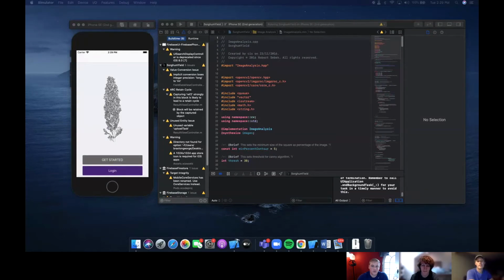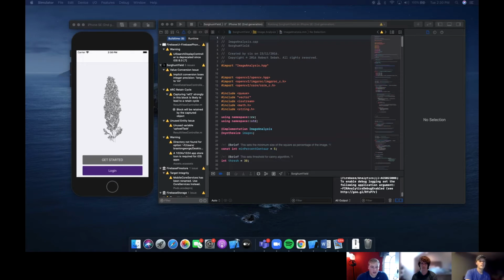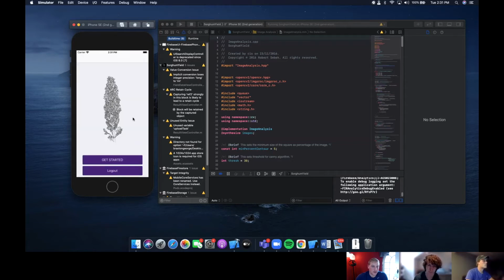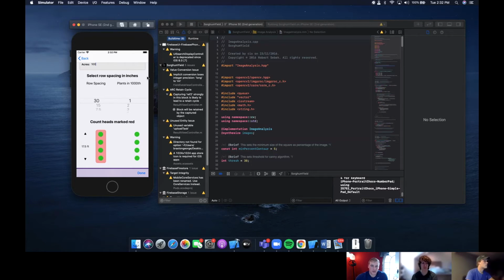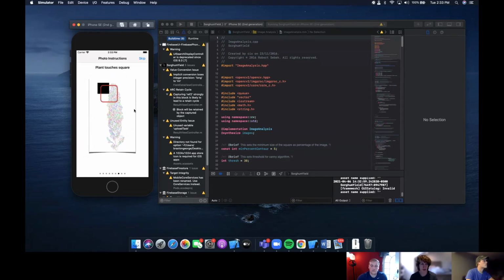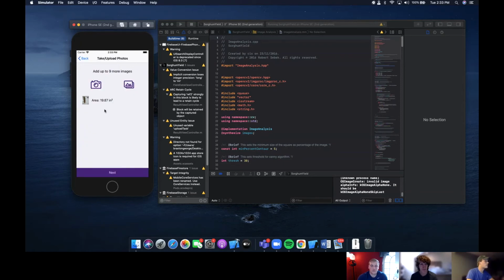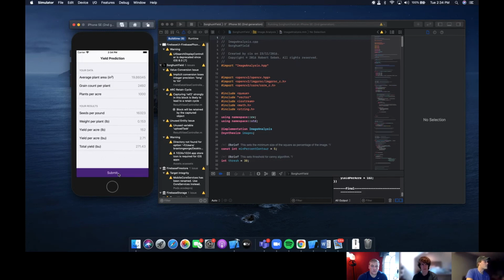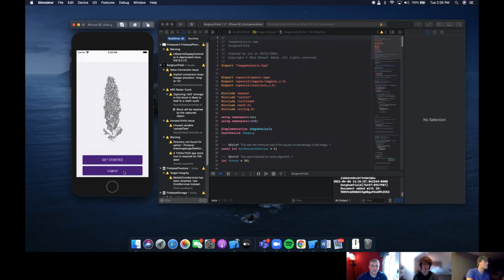Sorghum App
The Sorghum App team is working with K-State's college of Agronomy to develop a phone application to estimate sorghum yields by photographing crops in the field.